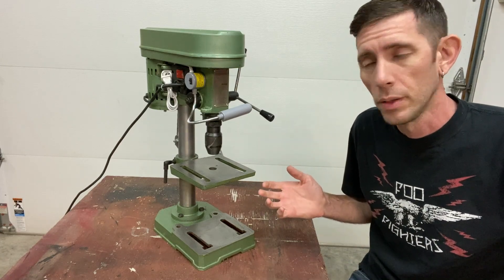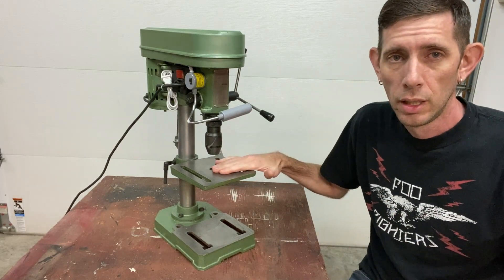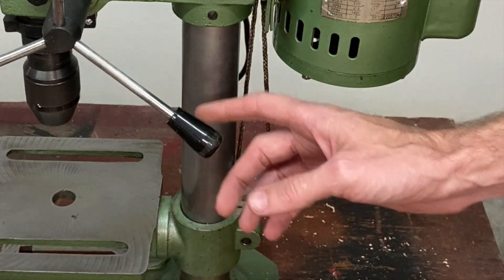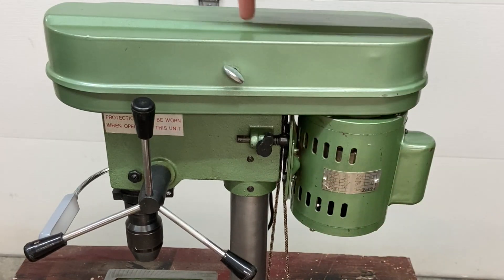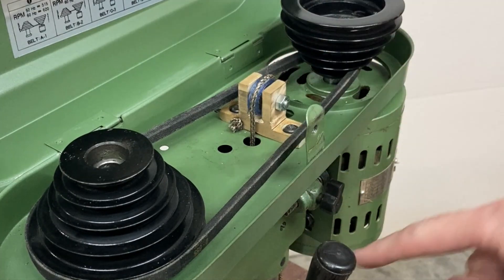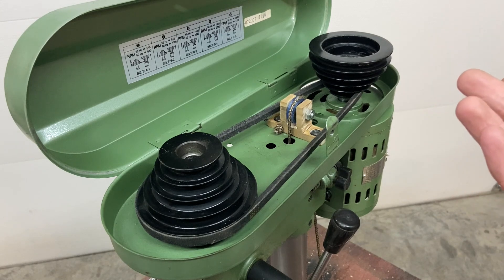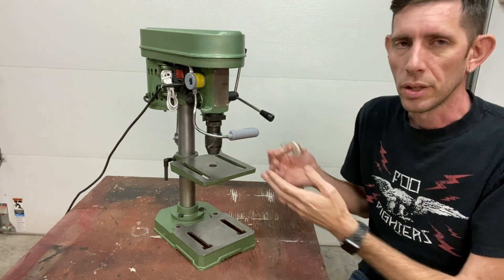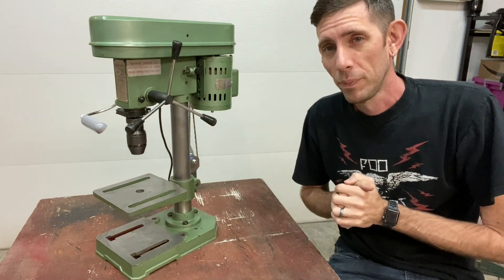Counter Balance for Harbor Freight Drill Press Table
This bench top drill press table has no mechanism to raise and lower it. If you loosen the clamp, the table will fall if youre not holding it in place. I decided to add a counter balance system to keep the table at its current position until you tighten the clamp. I created a small snatch block that attaches to the back of the table clamp. A fixed pulley mounted under the belt cover gives this system a 2:1 mechanical advantage which is needed to counterbalance the 4 pound table with a 2 pound weight that can fit inside the column.